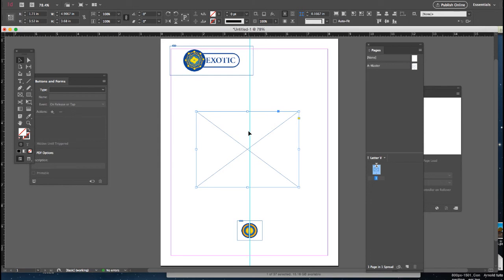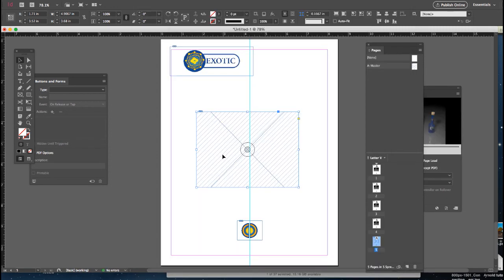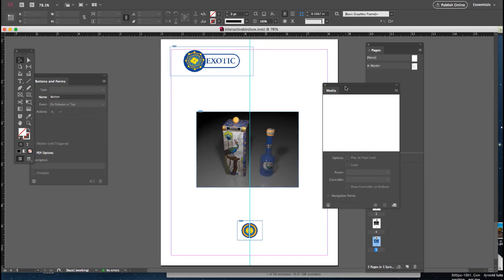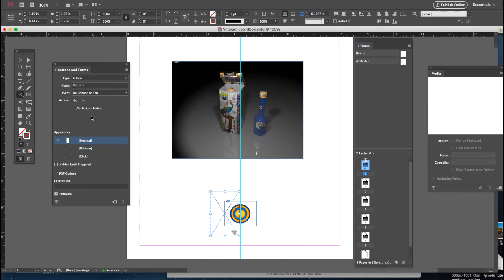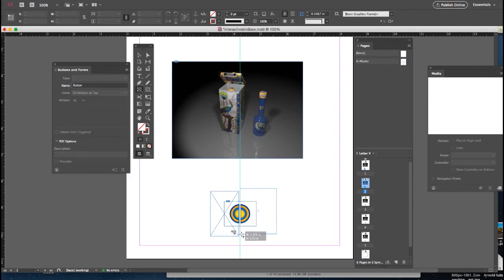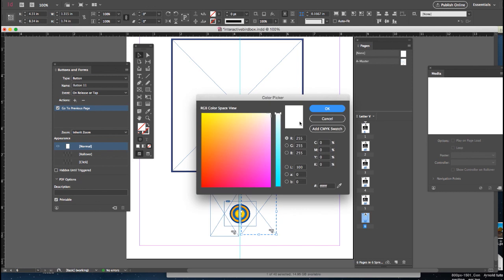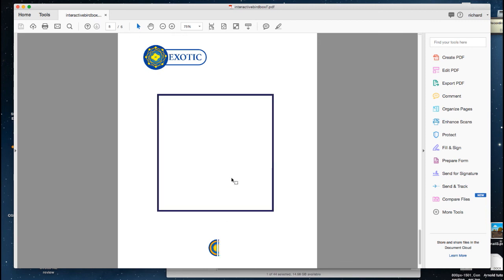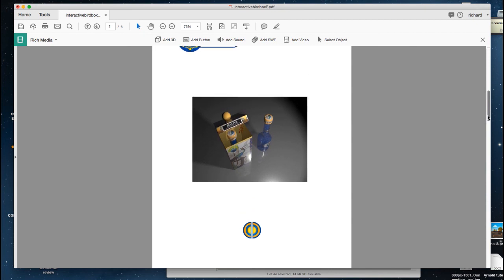Maya Birbox interactivePDF2 28